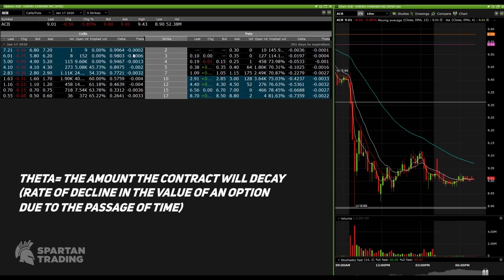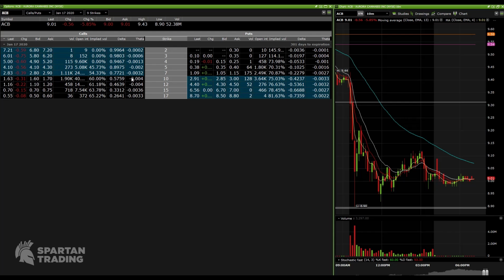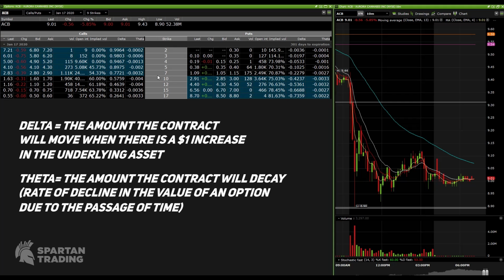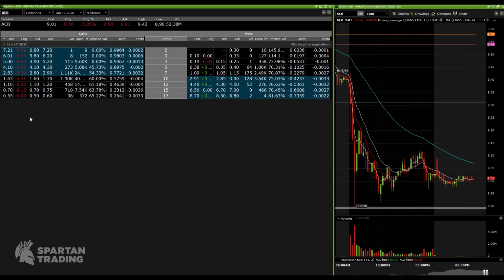OPTIONS TRADING FOR BEGINNERS - Understanding the Greeks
explains what the Delta and Theta is (known as the "Greeks") when is comes to Options Trading and reading Options.